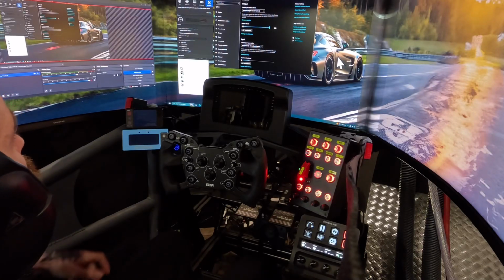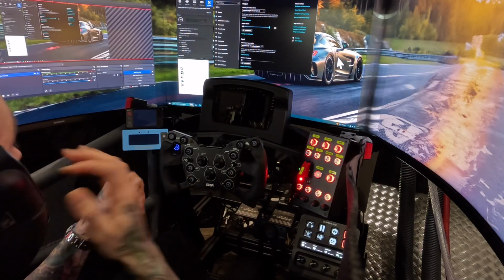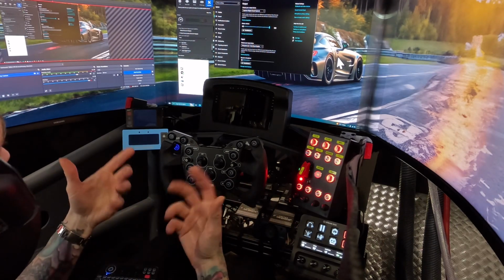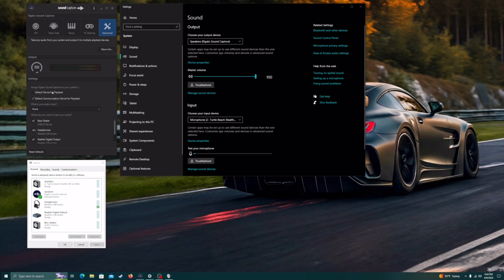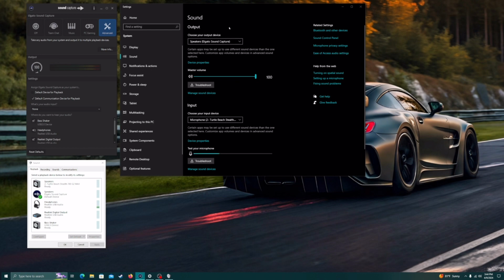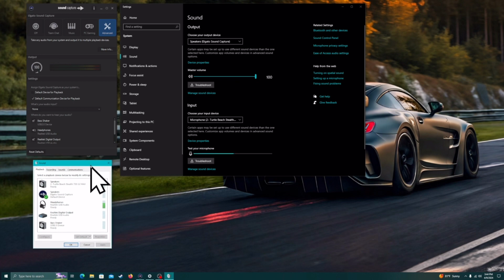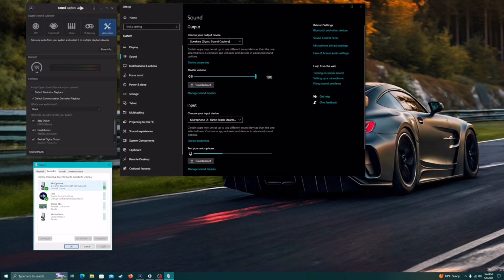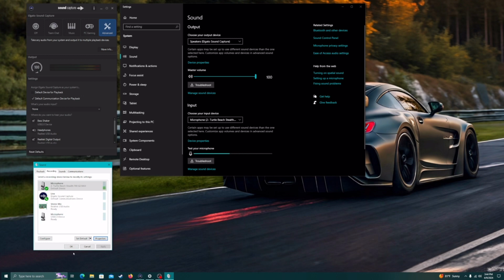Crispy POV Audio - Direct to Camera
Going over the process for recording your in game audio directly to your POV camera. This provides your camera with direct in game audio rather than recording your audio through the external mic leaving your POV camera susceptible to recording things you don’t want it to hear.